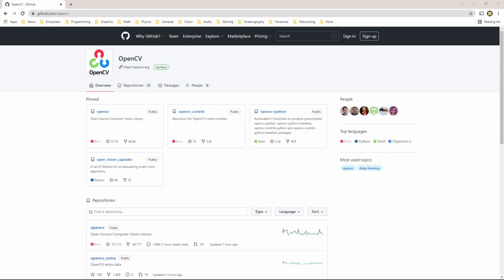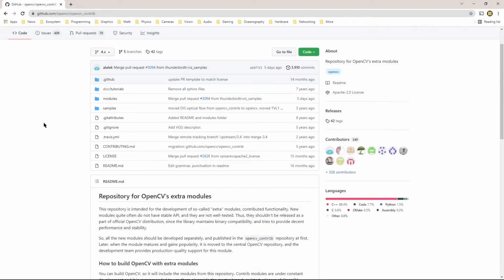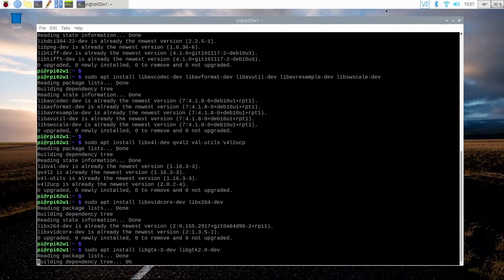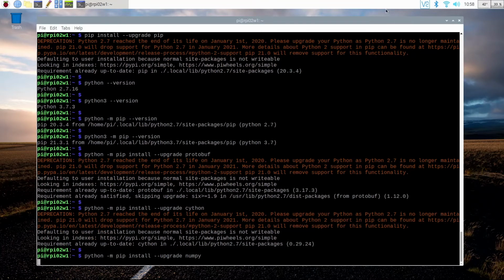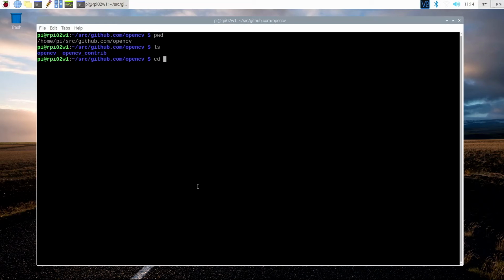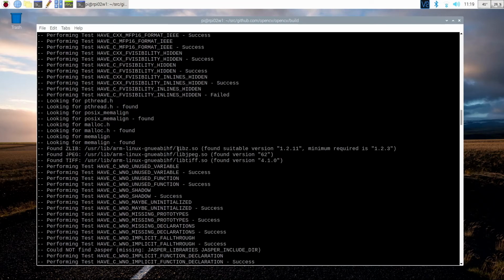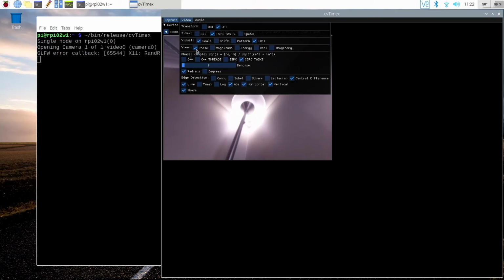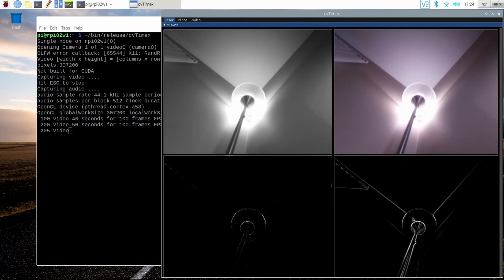Raspberry Pi Zero 2 W: Compiled OpenCV 4.0.0 on Raspbian 10 (buster)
Compiled OpenCV 4.0.0 for C++ on my Raspberry Pi Zero 2 W with 512MB SDRAM, 128GB micro-SD card, and 2GB swapfile running 32-bit Raspbian 10 (buster) OS on 32-bit Linux kernel 5.10.63-v7l+ for armv7l.

$ uname -a
Linux rpi02w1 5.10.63-v7+ #1459 SMP Wed Oct 6 16:41:10 BST 2021 armv7l GNU/Linux

$ lsb_release -a
No LSB modules are available.
Distributor ID: Raspbian
Description: Raspbian GNU/Linux 10 (buster)
Release: 10
Codename: buster

$ free -h
              total        used        free      shared  buff/cache   available
Mem:          364Mi        84Mi        83Mi        15Mi       196Mi       213Mi
Swap:         2.0Gi       109Mi       1.9Gi

$ sudo apt remove wolfram-engine
$ sudo apt remove libreoffice*

$ sudo apt install build-essential make cmake cmake-curses-gui git g++ unzip pkg-config curl
$ sudo apt install libjpeg-dev
$ sudo apt install libpng-dev libdc1394-22-dev libtiff-dev libtiff5-dev
$ sudo apt install libavcodec-dev libavformat-dev libavutil-dev libavresample-dev libswscale-dev
$ sudo apt install libv4l-dev qv4l2 v4l-utils v4l2ucp
$ sudo apt install libxvidcore-dev libx264-dev
$ sudo apt install libgtk-3-dev libgtk2.0-dev
$ sudo apt install libcanberra-gtk*
$ sudo apt install libatlas-base-dev libblas-dev libopenblas-dev gfortran
$ sudo apt install liblapack-dev liblapacke-dev
$ sudo apt install libtbb-dev libtbb2
$ sudo apt install libeigen3-dev libtesseract-dev libxine2-dev
$ sudo apt install libglew-dev libpostproc-dev qt5-default zlib1g-dev
$ sudo apt install libfreetype6-dev
$ sudo apt install protobuf-compiler libprotobuf-dev openssl libssl-dev libcurl4-openssl-dev

$ sudo apt install libgstreamer1.0-dev \
    libgstreamer-plugins-base1.0-dev \
    libgstreamer-plugins-bad1.0-dev \
    libgstreamer-plugins-good1.0-dev

$ sudo apt install python2.7-dev python3.6-dev

$ sudo apt install python python-dev python-pip python-numpy python-py virtualenv
$ sudo apt install python-pytest python-setuptools

$ sudo apt install python3 python3-dev python3-pip python3-setuptools python3-py python3-venv
$ sudo apt install python3-numpy python3-scipy python3-matplotlib python3-sklearn
$ sudo apt install python3-pytest python3-testresources

$ python --version
Python 2.7.17

$ python3 --version
Python 3.6.9

$ python -m pip --version
pip 20.3.4 from /home/ubuntu/.local/lib/python2.7/site-packages/pip (python 2.7)

$ python3 -m pip --version
pip 21.1 from /home/ubuntu/.local/lib/python3.6/site-packages/pip (python 3.6)

$ python -m pip install --upgrade protobuf
$ python -m pip install --upgrade cython
$ python -m pip install --upgrade numpy
$ python -m pip install --upgrade scipy
$ python -m pip install --upgrade sklearn
$ python -m pip install --upgrade matplotlib

$ python3 -m pip install --upgrade protobuf
$ python3 -m pip install --upgrade cython
$ python3 -m pip install --upgrade numpy
$ python3 -m pip install --upgrade scipy
$ python3 -m pip install --upgrade sklearn
$ python3 -m pip install --upgrade matplotlib

$ unzip opencv.zip
$ unzip opencv_contrib.zip

$ rm opencv.zip
$ rm opencv_contrib.zip

$ mv opencv-4.5.1 opencv
$ mv opencv_contrib-4.5.1 opencv_contrib

$ cd opencv
$ mkdir build
$ cd build

$ cmake -D CMAKE_BUILD_TYPE=RELEASE \
    -D CMAKE_INSTALL_PREFIX=/usr/local \
    -D ENABLE_NEON=ON \
    -D ENABLE_VFPV3=ON \
    -D BUILD_TESTS=OFF \
    -D OPENCV_ENABLE_NONFREE=ON \
    -D INSTALL_PYTHON_EXAMPLES=OFF \
    -D BUILD_EXAMPLES=OFF ..

$ make
$ sudo make install
$ sudo ldconfig